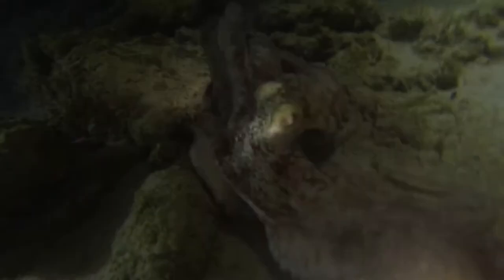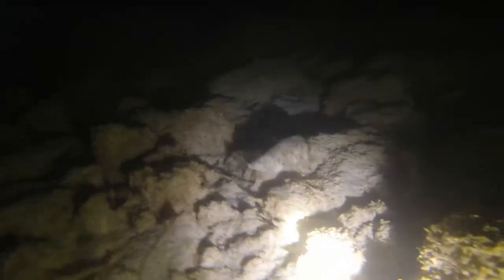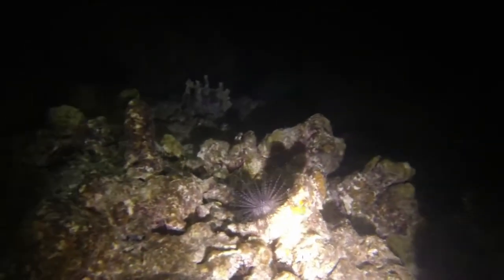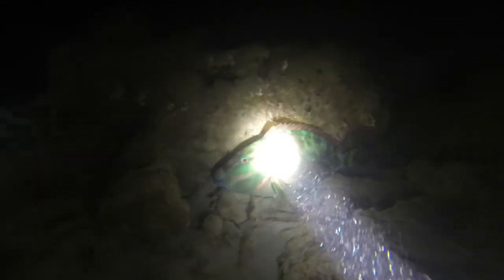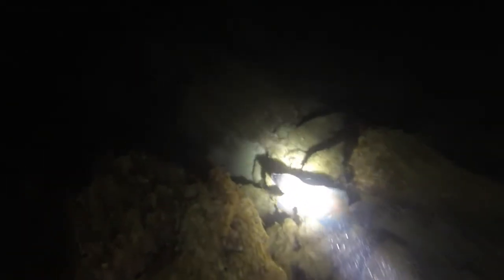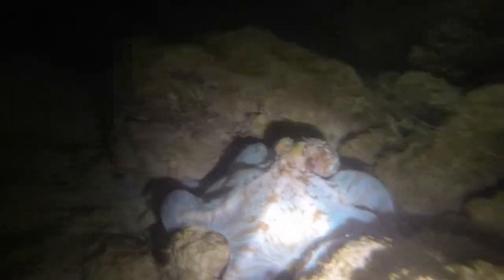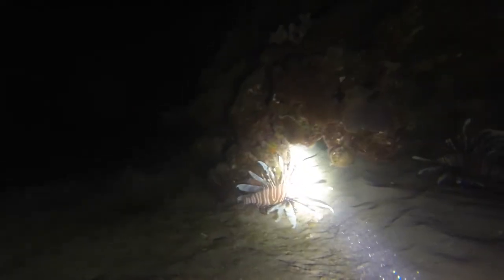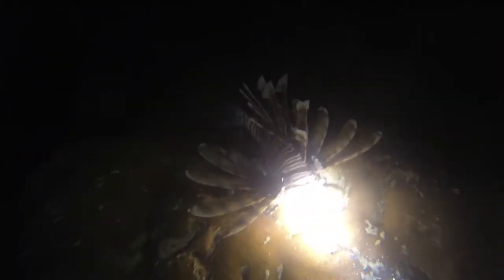Snorkeling the Caribbean sea AT NIGHT! Free diving in the dark | MML episode 12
With all the craziness going on in the world, I figured we all needed a little bit of an escape! So i put together some clips of the most amazing things that I saw while free diving at night in the caribbean during a field course a few years back!

Just goes to show how many different variations and new things to do and experience there are even in an activity that you have been doing most of your life!

Or, if your curious about what other regions of the underwater world look like at night check out my night dive video in the Bay of Fundy!